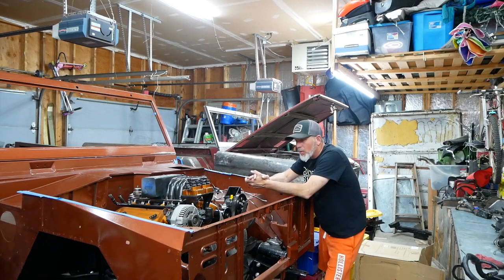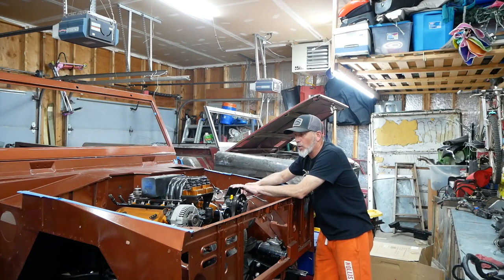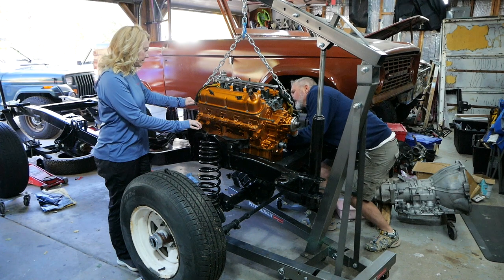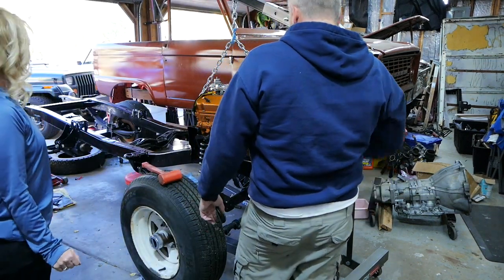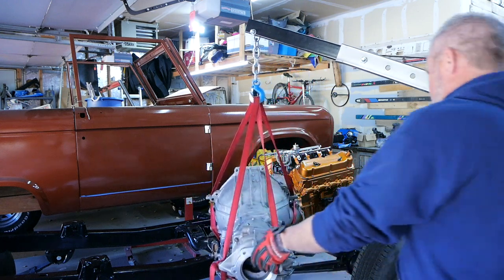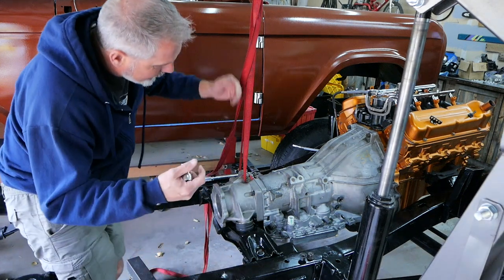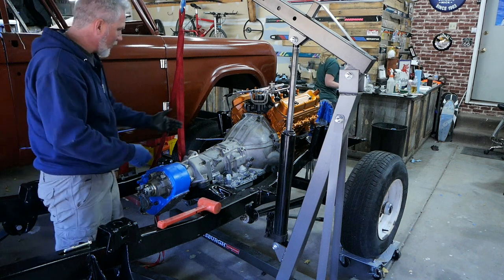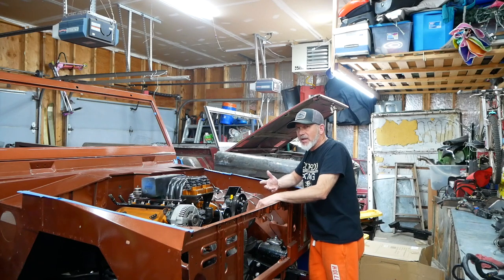Classic Bronco Engine Install❗️347 Stroker and 4R70W Early Bronco Build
1973 Ford Bronco 347 Stroker Engine Install.  We also added the rebuilt 4R70W and Dana 20.